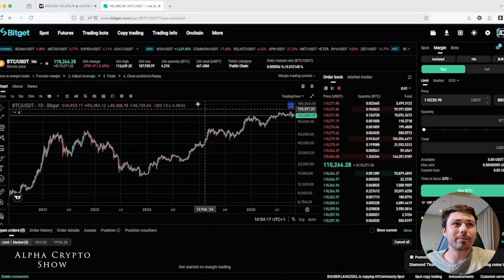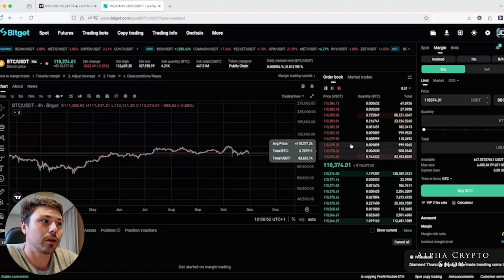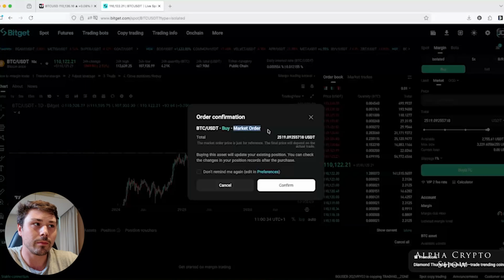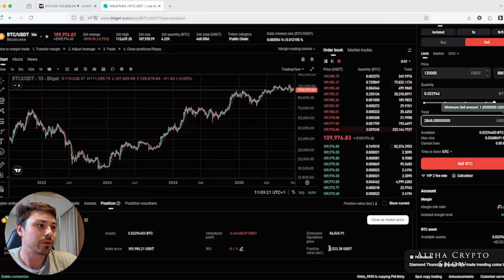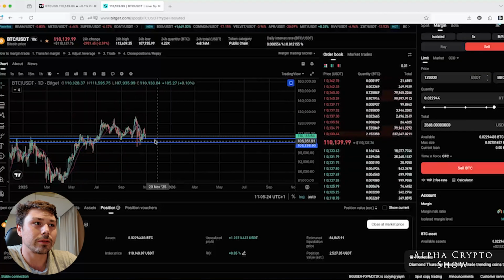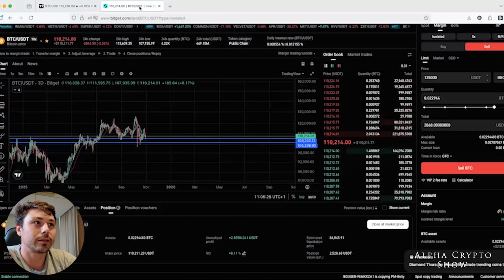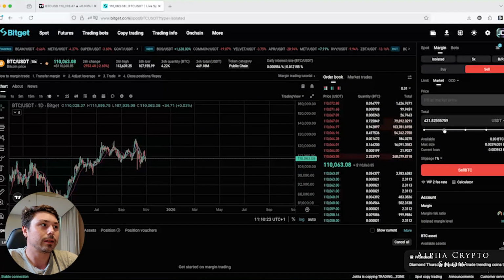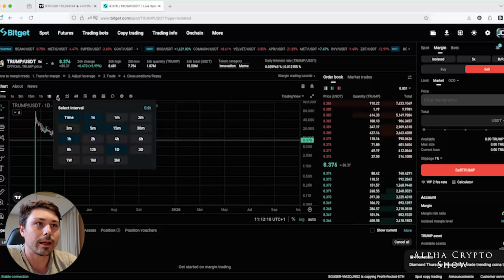IV. Spot margin trading / Bitget tutorial 2026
🔥 Get 20% LESS Trading Fees FOREVER + Up to 6,000 USDT BONUS on Bitget!

I stream regularly and share real-time insights to help you stay ahead in the crypto markets.

Follow me for more crypto trading content, guides and alpha. Let's grow together. 🚀

I upload easy-to-follow crypto tutorials, daily market analysis, and pro trading strategies to help you trade smarter.

📈 What you’ll find here:

* Step-by-step exchange tutorials
* Trading strategies for beginners & advanced traders
* My personal tips to avoid losses and manage risk